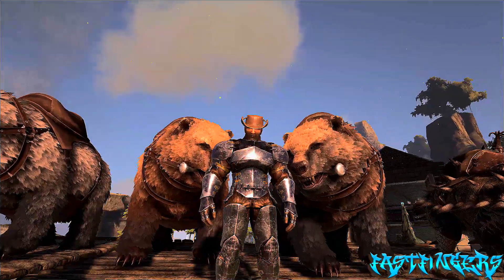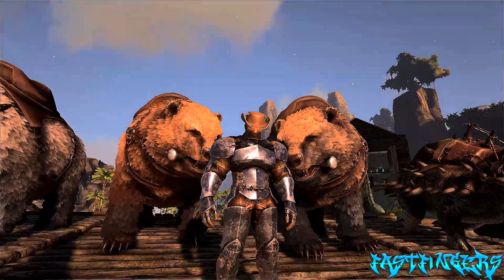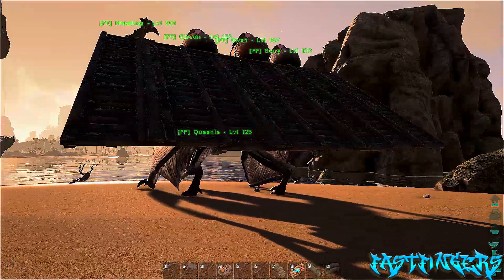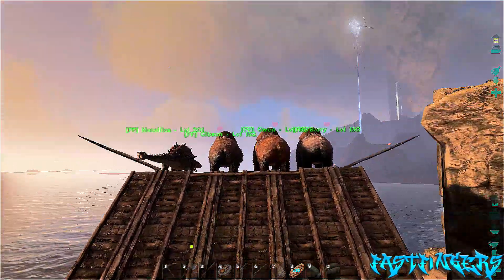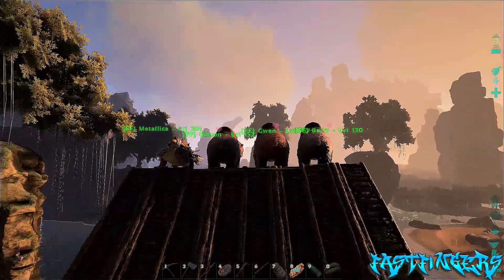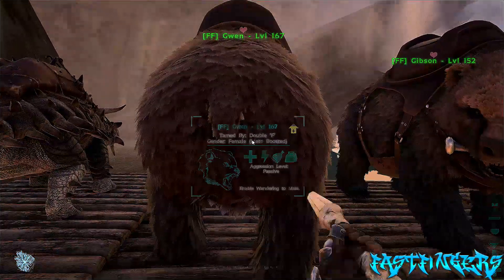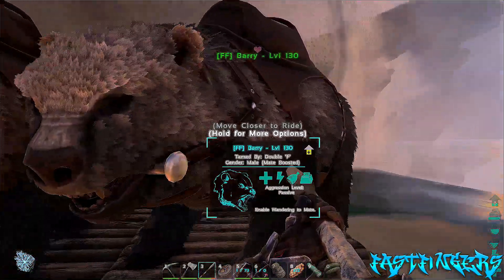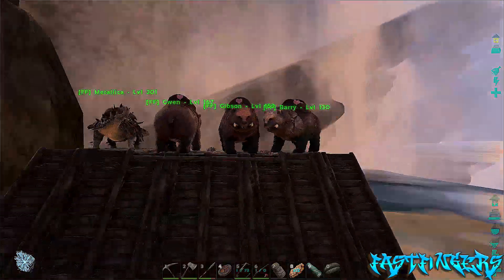ARK [1080/60fps] - BEST METAL METHOD - THE CENTER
Welcome back to episode nine of Arkophile server. Today Im going to show you the best way to get vast amounts of metal, or metal ore.

Server info no available!

xXFastFingersXx

Computer Spec's:
CPU – Intel Core i7 i7-4790K CPU (Quad Core 4GHz, Socket H3 LGA-1150)

Mobo – Mod 1150 ASUS Z97 MAXIMUS VII RANGER Motherboard

RAM – Corsair CMZ8GX3M2A1600C9 Vengeance 8GB (2x4GB) DDR3 1600 Mhz CL9 XMP Performance Desktop Memory Kit Black

Cooler – Corsair Hydro Series H100i All-In-One 240mm Digital High Performance Rad Liquid Cooler for CPU

Storage – Samsung 840 Series 250GB 2.5 inch SATA Solid State Drive

GPU – GTX980TI Hybrid - EVGA

Case – Aerocool X-Predator X1 Devil Red Gaming Case Black Interior 12Cm Red Led Fan

Mouse – Corsair CH-9000022-EU Vengeance M65 Performance FPS 8200 DPI Laser Gaming Mouse – Black

Keyboard – mad catz MCB43107U0B2/04/1 – Cyborg V.7 Gaming Keyboard

Headset – Corsair CA-9011123-EU Vengeance 1400 Analog 3.5mm Comfortable Gaming Headset – Gunmetal Grey

Mic – Audio-Technica Cardioid Condenser USB Microphone